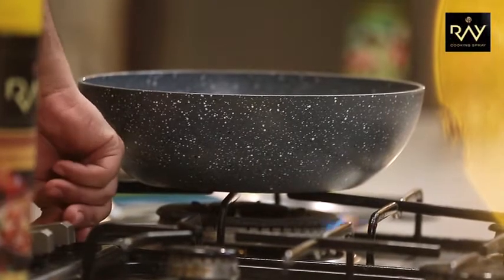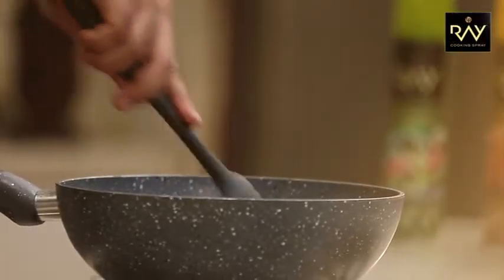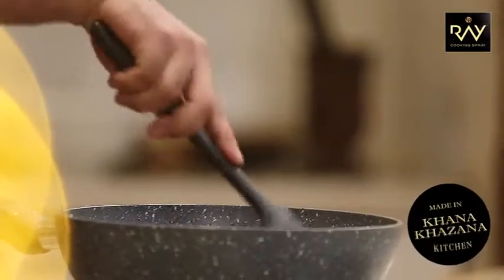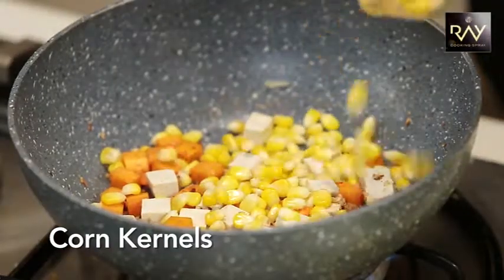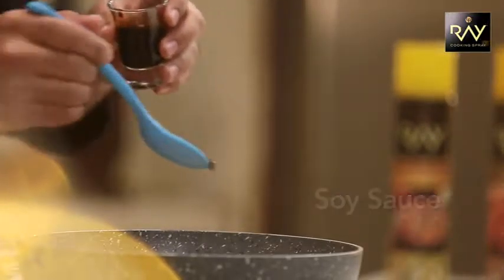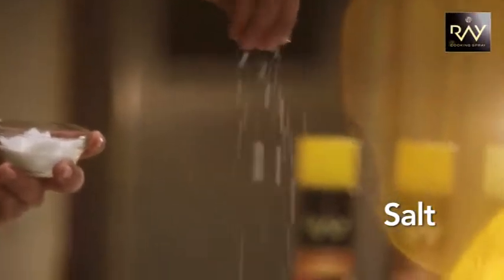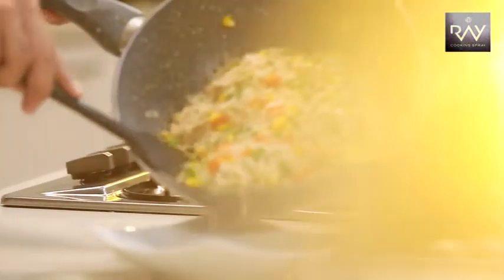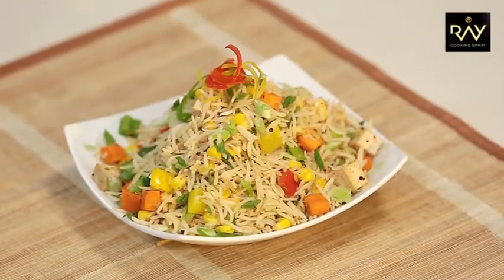Veg Fried Rice Recipe in Less Oil with Ray Cooking Spray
You can now make Fried Rice with 80%* less fat content.

Check out how to make delicious veg fried rice easily and quickly in less usage of oil.

Ab